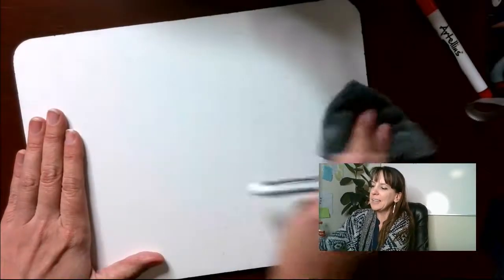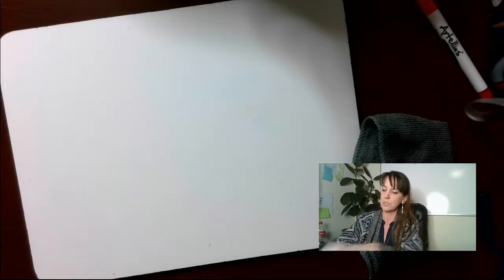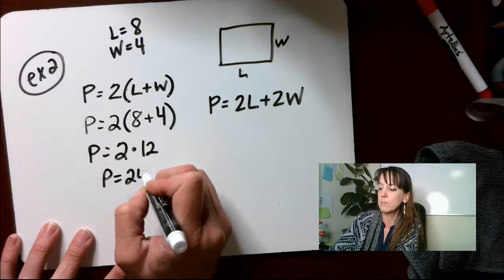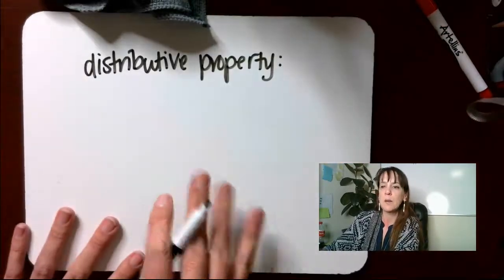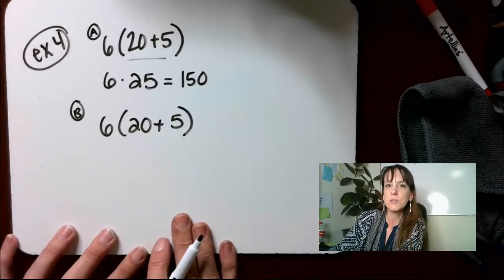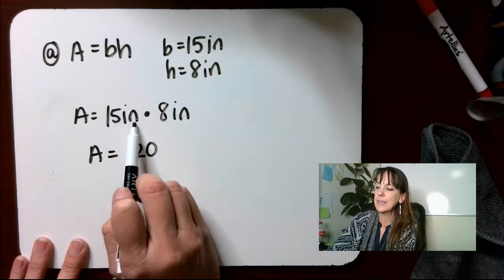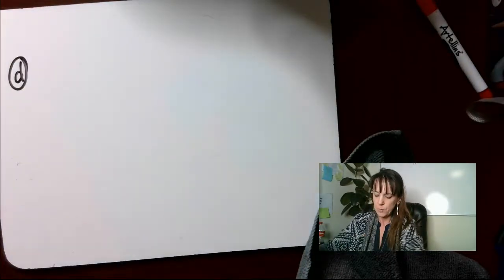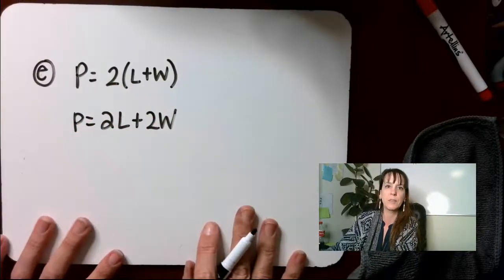Saxon 87, lesson 041, Evaluating Expressions, Distributive Property